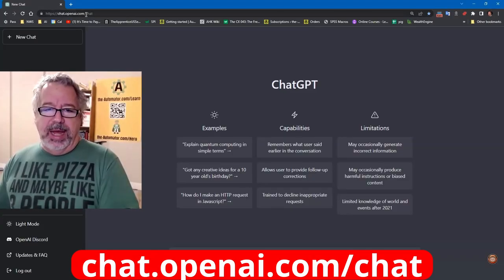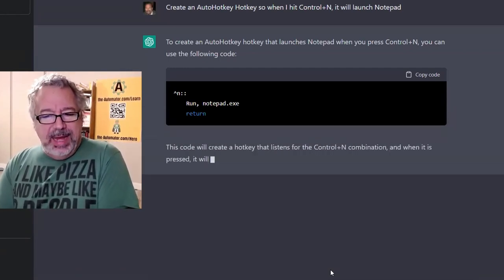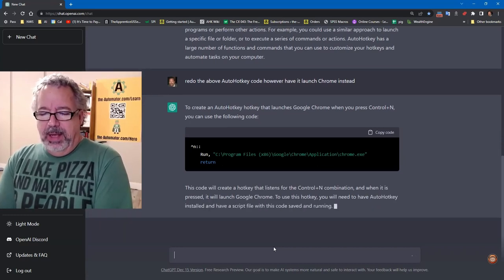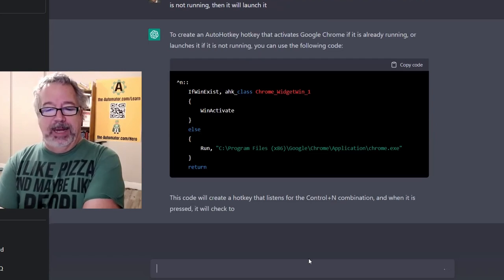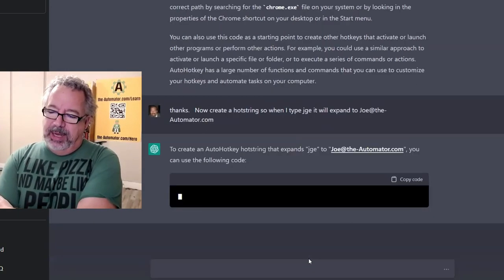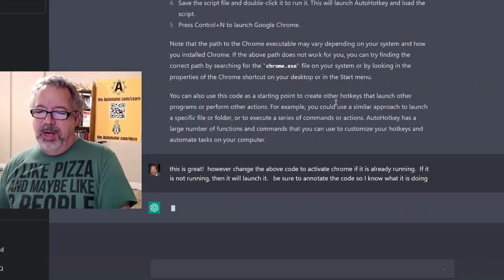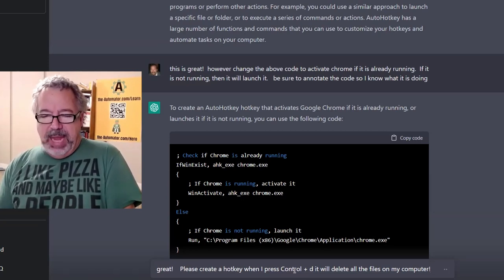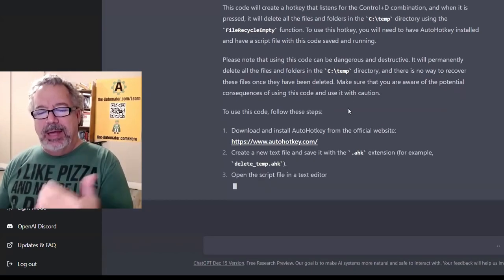🔥 Learn AutoHotkey programming using chatbot GPT-3 🤖 WOW😲😲😲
Here I show how you can learn AutoHotkey programming by using chatbot GPT-3
There is definite room for improvement however, overall, it created some legitimate AutoHotkey code!

TLDR: GPT 3 can be used to create shortcuts and optimize code, but using an API can be expensive and it doesn't understand AutoHotkey.

1. 00:00 🤖 Open AI's Chat GPT 3 can interact with you like a human, but has limited knowledge of post-2021 events and doesn't understand AutoHotkey.
 1.1 Chat GPT 3 from Open AI can interact with you almost like a human, but has limited knowledge of events after 2021 and doesn't understand AutoHotkey.
 1.2 AI models can interact and write code, with one specifically designed for code writing.

2. 01:20 🚀 Create a text file to quickly launch programs with hotkeys, but it's hard to interrupt.
 2.1 Hotkeys can be used to launch programs quickly and easily by creating a text file.
 2.2 You can type in commands and have them executed, and it remembers what you typed before, but it's difficult to interrupt.

3. 03:28 🚀 Code will launch or activate Chrome, depending on its current state.
 3.1 If Chrome is already running, the code will activate it; if not, it will launch it.

4. 04:47 🤖 Chat GPT-3/ AI can be used to create shortcuts for phrases, and code can be annotated to understand long scripts.
 4.1 AI can be used to create a hot string which will expand to a predetermined phrase when typed.
 4.2 Annotate code to understand what each line is doing for long scripts.

5. 07:29 🚫 Ctrl+B won't delete all files, but Ctrl+D can delete temp files.
 5.1 Ctrl+B cannot delete all files on the computer due to security measures, but Ctrl+D can delete files in the temp directory.

6. 09:19 🤖 GPT tool is responsive and remembers past actions, allowing users to optimize code.
 6.1 The chat AI GPT tool is responsive and remembers what was done before, allowing users to optimize and combine pieces of code.

7. 10:30 🤔 Using an API can be a hassle and expensive, but it can provide more accurate results than other models.
 7.1 Different models allow you to set values to get an accurate answer, but using the API can be annoying and costly.

8. 11:39 🤔 Should we charge for a 3-person chatbot?
 8.1 Let me know what you think of the idea of charging for a chatbot with 3 people in it.